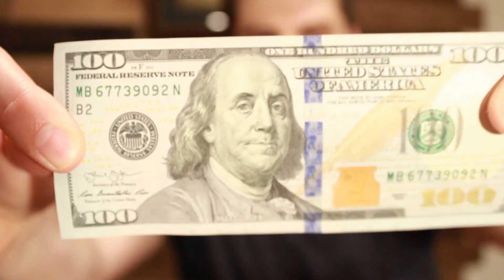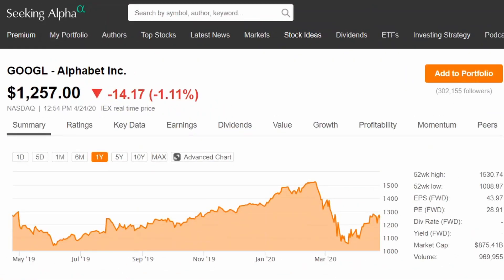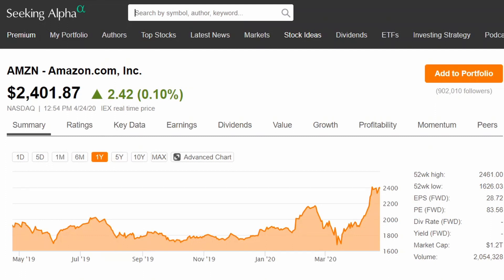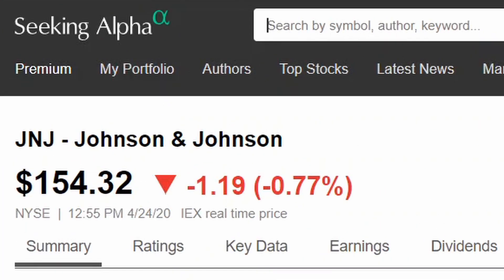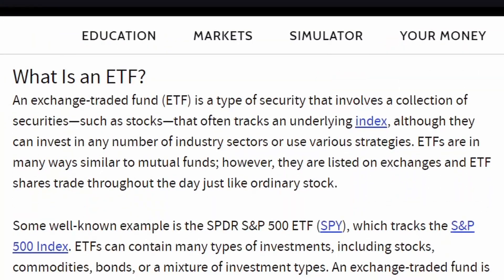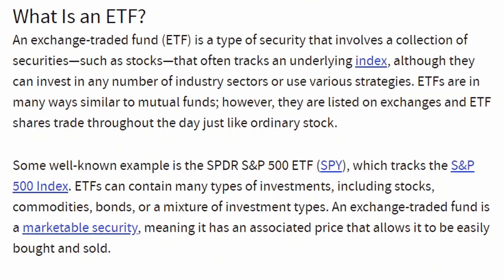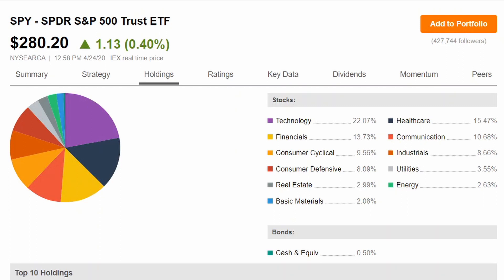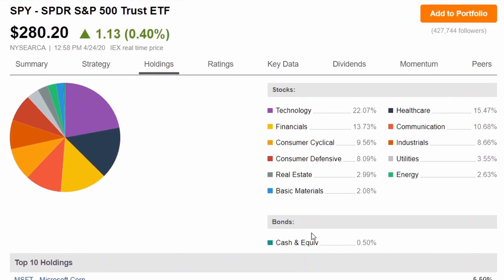How To Invest📈 Your FIRST $100💵 (2020 Version)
Want to start investing but only have $100?

Watch this video and I'll show you the best way (in my opinion) to invest in that. Warren Buffet would agree with me on this. A lot of people want to start investing in the stock market but think it involves boatloads of money when it comes to the big stocks like Apple, Facebook, Google, Amazon, and Microsoft or ETFs like the S&P 500. They think they can only resort to penny stocks (stocks with a very small market cap) when that is not the truth at all!

There are Exchange Traded Funds well under $100 that you can invest in that are made up of growth stocks, dividend stocks, or my boy Warren's favorite, value stocks! One of the best ways to invest is with low-cost ETFs like the SPYD, SPYG, and SPYV. Try to stay away from crypto if you are a beginner. This video will give you a fresh new look at buying stocks with little money.

if you want to start investing today but don't even have a brokerage account you can download Robinhood or Webull for free and get free stock as well!

Here are the links to the brokers and the free stocks below!

If you don't know how to use a brokerage account you can watch this video to walk you through how to use Robinhood:

In future videos, we will get more involved and use programs like tradingview to analyze stocks!

📙 Link to my favorite book about money!